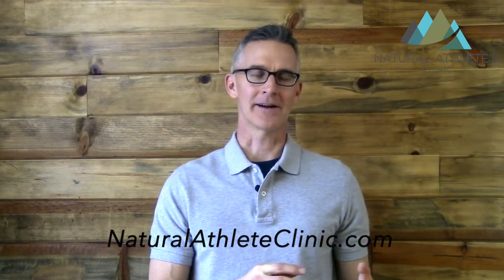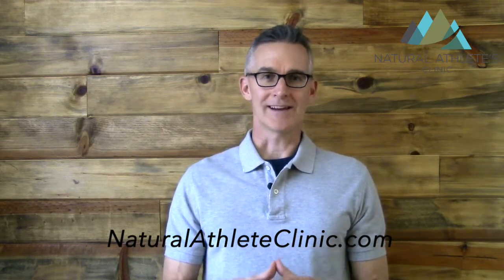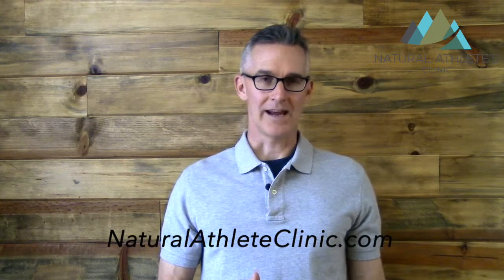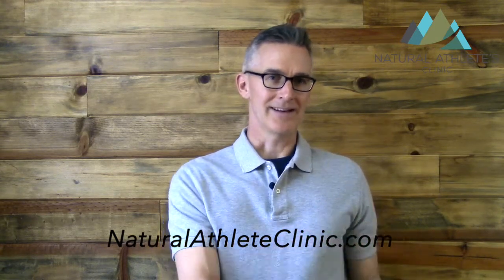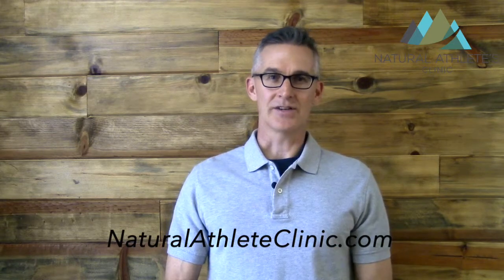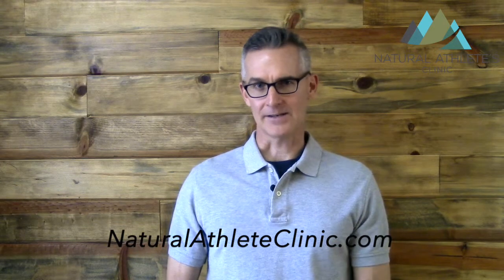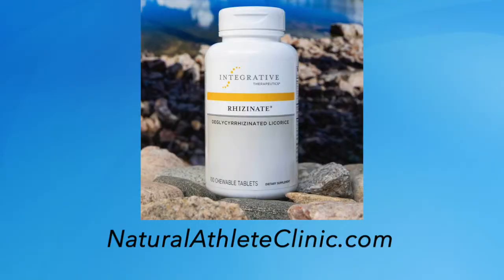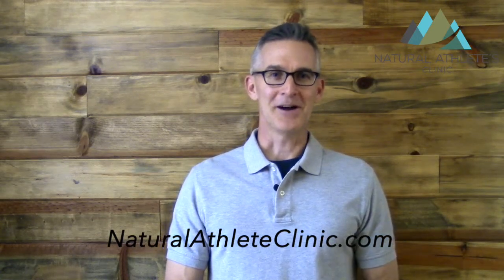Endurance Athletes and Leaky Gut Syndrome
In this video, Dr. Barker explains how endurance athletes can be prone to leaky gut syndrome.

If you're looking for additional health information for athletes, check out the blog

It's true, endurance athletes are prone to developing leaky gut syndrome.

There's a few reasons for this - with any exercise, bloodflow is drawn away from the gut to the working muscles.  With endurance training, this effect last longer than normal due to the typical extent of endurance training times.

This, coupled with an increase in core body temperature (which is even higher during hot days), can damage the delicate intestinal membranes.

This damage can precipitate leaky gut. This leaves you at risk for infections, autoimmune disease and random aches, pains and brain fog, to name a few.

Additionally, many athletes still consume NSAIDS - non steroidal anti-inflammatory drugs which are absolutely harmful to the gut lining.  NSAIDS are notorious for causing GI bleeding.

So, what's an athlete to do?

1. Prevention:
*STOP taking NSAIDS
*LIMIT antibiotic use.  Do you really need an antibiotic for every upper respiratory infection??
*STOP drinking alcohol excessively
*START eating a wholesome diet with REAL food without chemicals, dyes, flavors and fake sugars

2. Treatment:
*Get a food sensitivity test to identify and remove food sensitivities that damage your gut
*Remove NSAIDS and antibiotics
*Consider taking glutamine, probiotics, slippery elm, marshmallow root, okra, gamma oryzanol and deglycyrrhizinated licorice.  Also consider Permeable Gut formula for a great combination natural medicine to treat leaky gut.

Share with an endurance buddy so they don't get leaky gut from training!

Dr. Jason Barker received his Doctorate of Naturopathic Medicine from Southwest College of Naturopathic Medicine in 2001.  His use of “doctor” or “Dr.” in relation to himself solely refers to that degree. He is registered in Colorado where he maintains an active clinical practice.
This content is strictly the opinion of Dr. Jason Barker and is for informational and educational purposes only. It is not intended to provide medical advice or to take the place of medical advice or treatment from your personal physician. This video does not create a doctor-patient relationship between Dr. Barker and you. All viewers of this content are advised to consult their doctors or qualified health professionals regarding specific health questions. Neither Dr. Barker nor The Natural Athlete’s Clinic takes responsibility for possible health consequences of any person or persons reading, viewing or following the information in this educational content. All viewers of this content, especially those taking prescription or over-the-counter medications, should consult their physicians and obtain a medical exam, diagnosis, and recommendation before beginning any nutrition, supplement or lifestyle program.